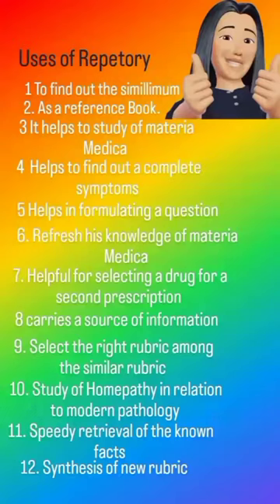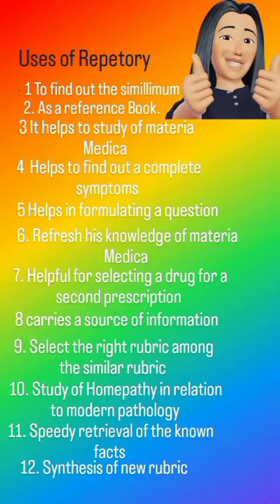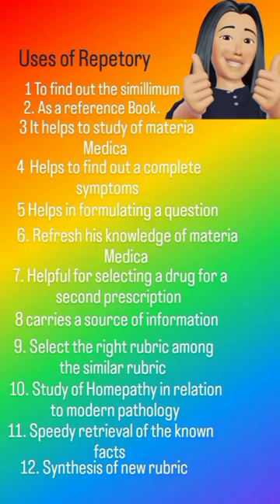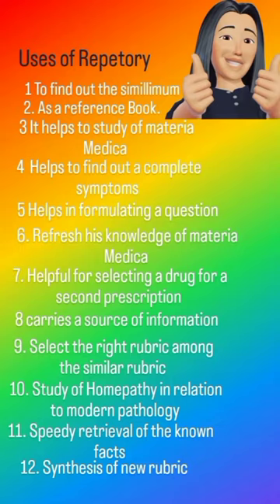Uses of Repetory # bhms